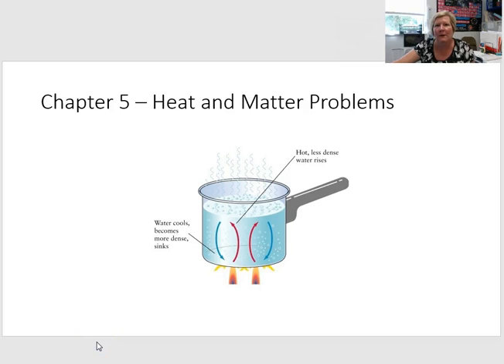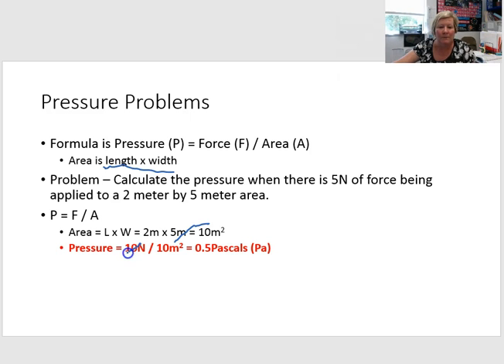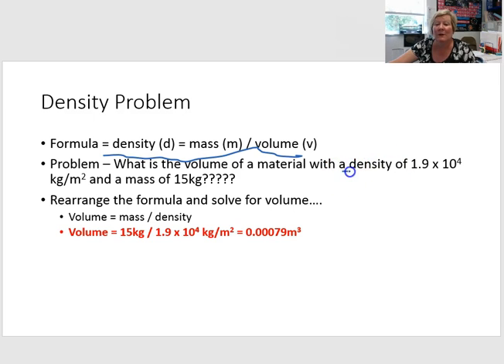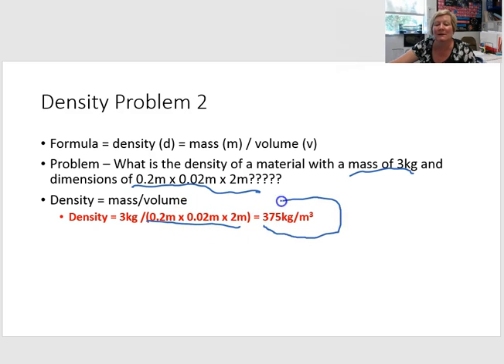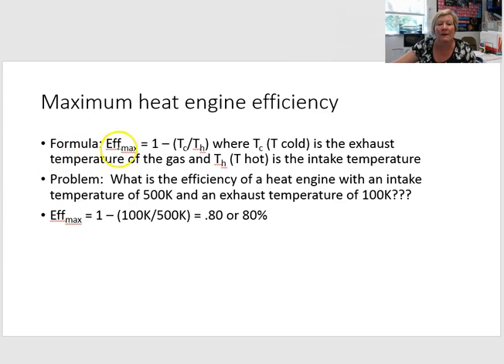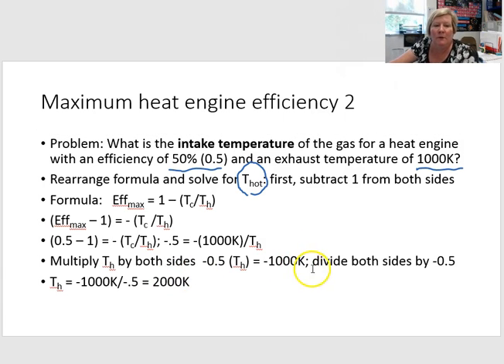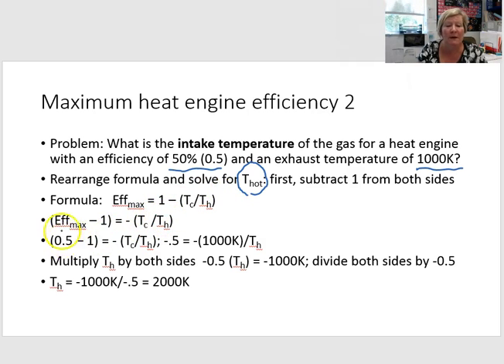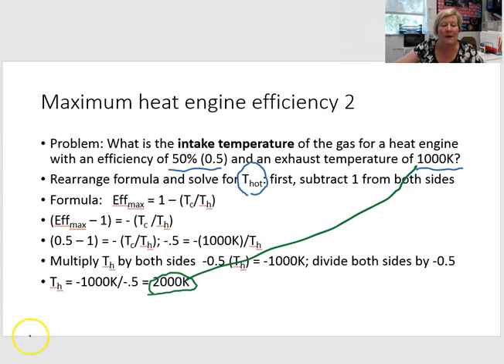Physical Science Chapter 5 2